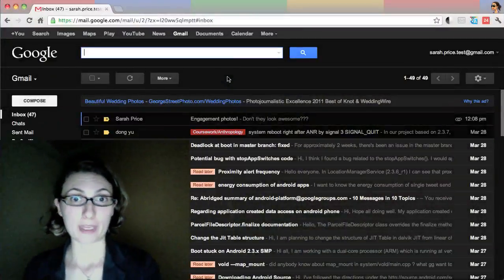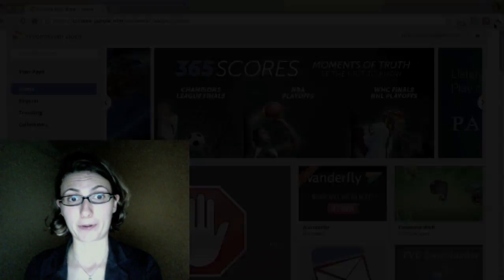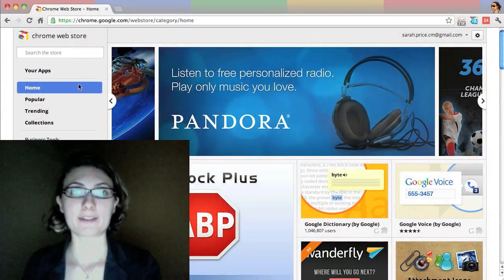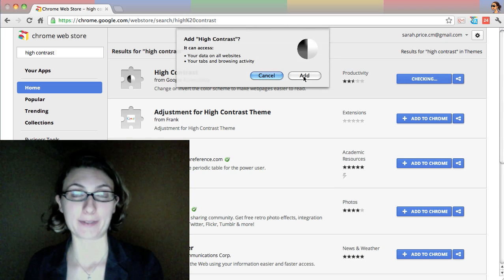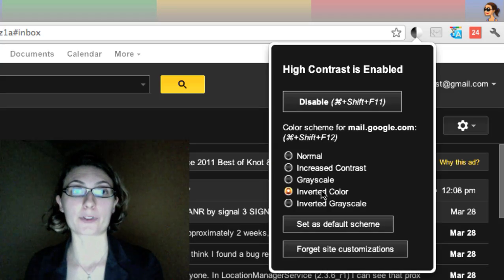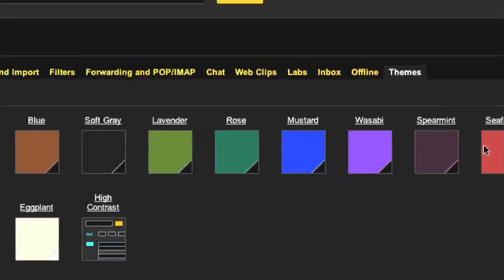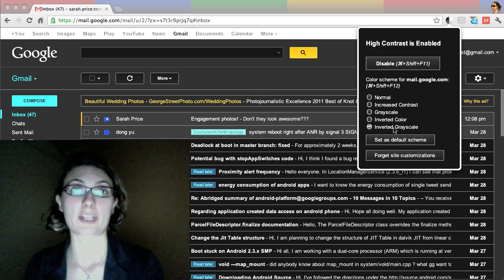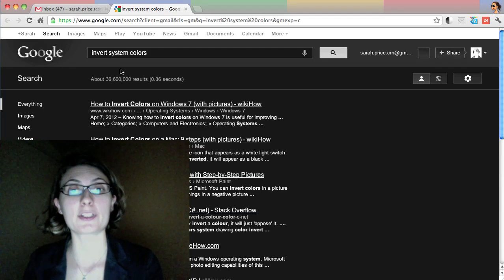Invert Gmail colors for low light environments